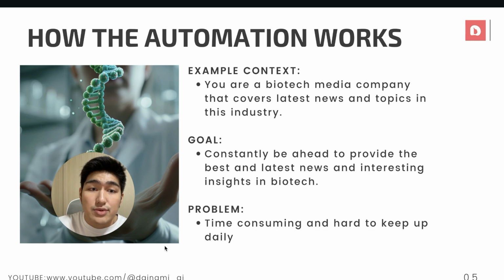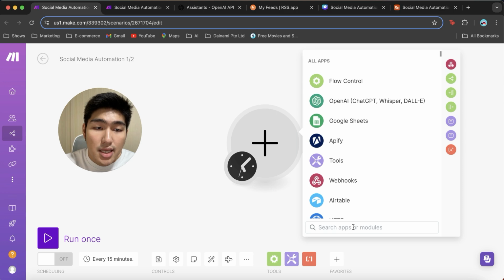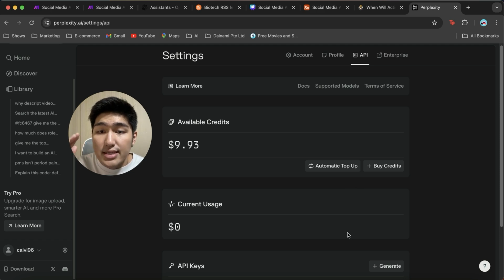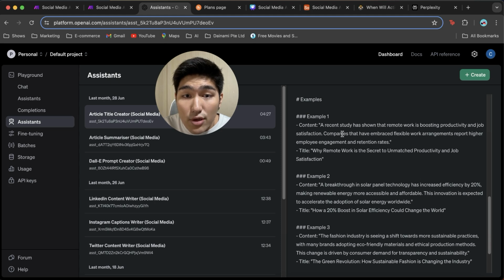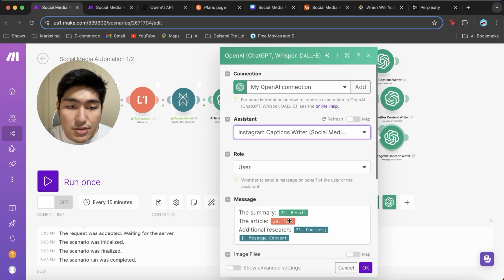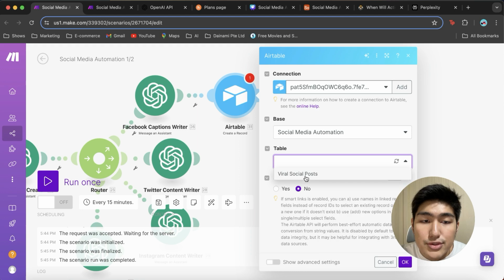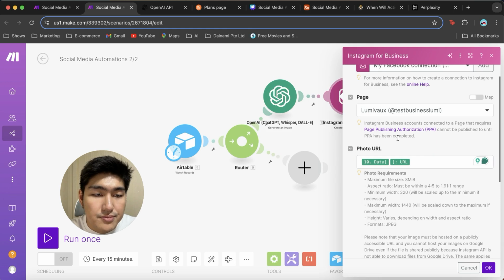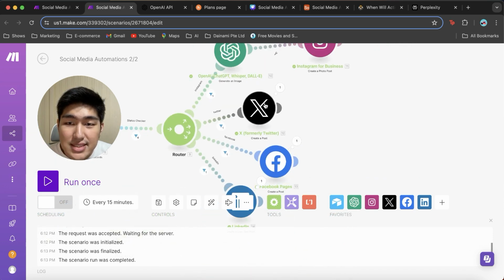I Made AI Create Unique Content For Me Daily! (100% Automated)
Today we will learn how to create an AI-powered social media system that helps us create and automate thousands of unique content in our NICHE on all platforms daily!

📜 Chapters:
00:00 Intro
00:23 Overview of AI Social Media Machine
01:25 How It Works
02:34 AI Tools Involved
05:13 Building on Make.com (1/2)
06:54 Scraping News Online with RSS App
12:03 Integrating Perplexity AI
15:28 Creating Custom GPT Agents
19:31 Adding GPT Agents into Make.com
27:00 Connecting AI Automation to Airtable
34:32 Connecting AI Automation to Social Media (2/2)
34:14 Automating Social Media Posts
42:22 Run Automation and Review Results!